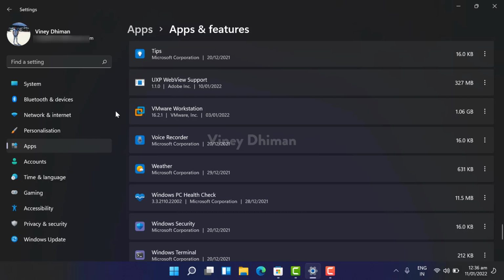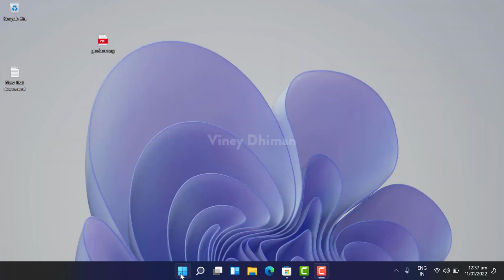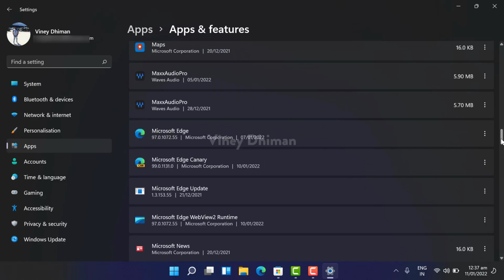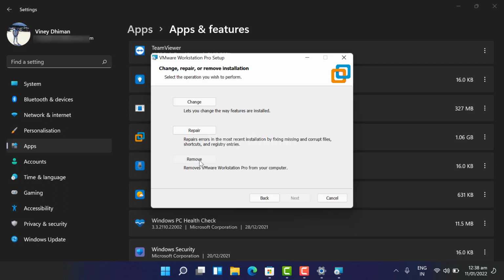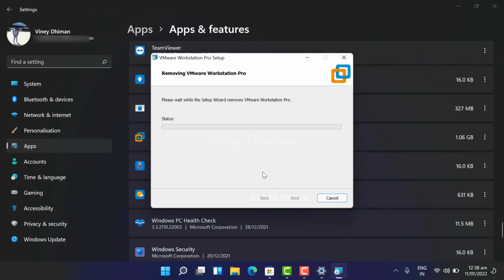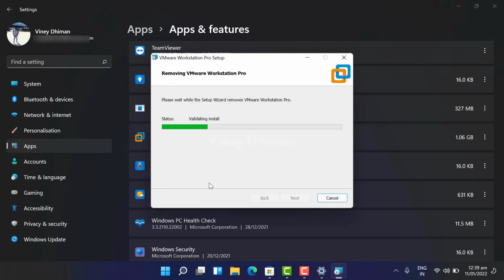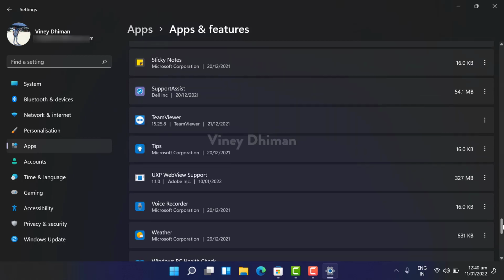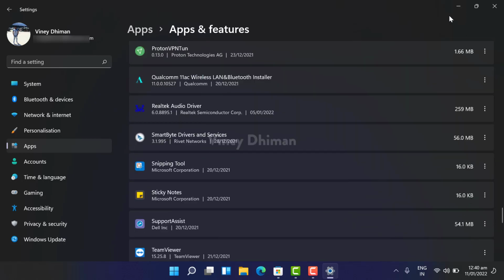Uninstall or Remove VMWare Workstation Pro from Windows 11 | Windows 10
In this video, you will learn quick workaround on how to remove and uninstall VMWare Workstation Pro from Windows 11 and Windows 10

Launch Settings app and then go to apps
On the right side, select Apps & features.
Here, look for the VMware workstation, click on the three dots icon and select Modify

This will run VMware Workstation Pro setup following the instructions to uninstall it.